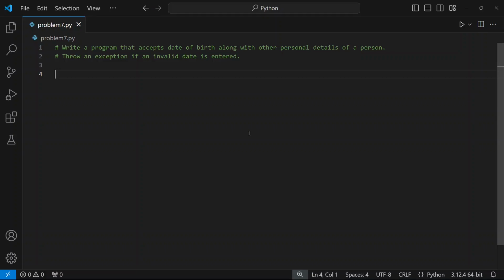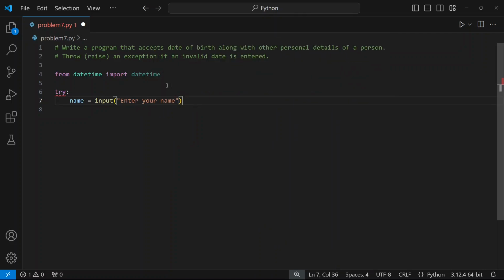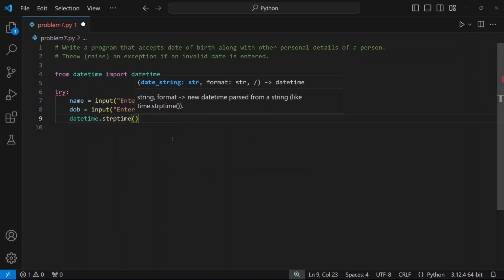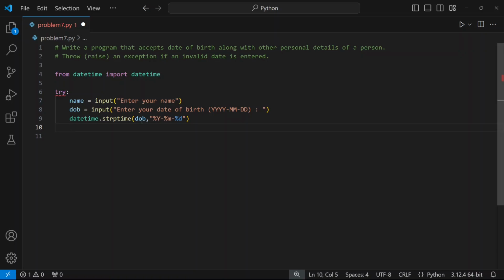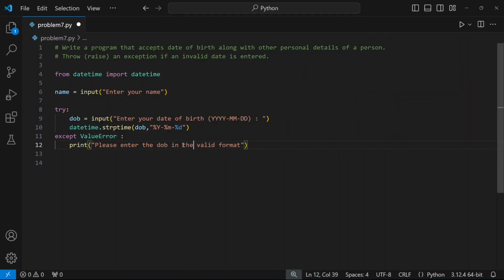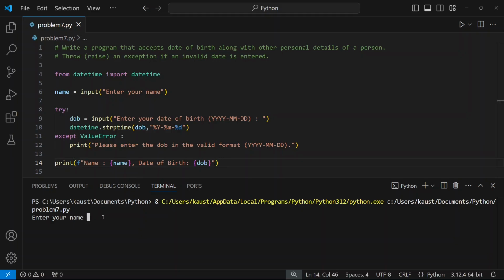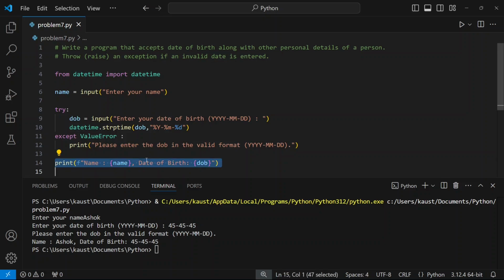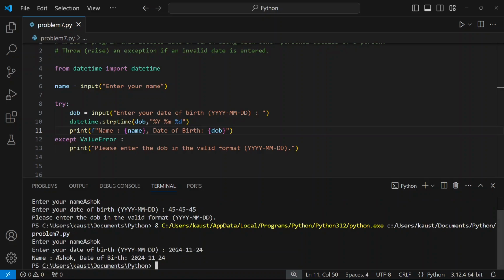Validate Date of Birth input